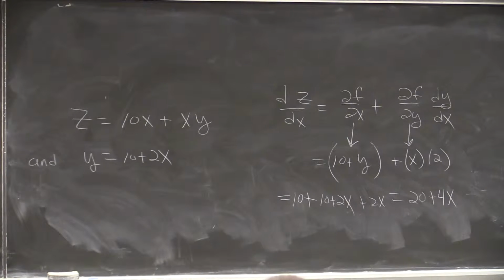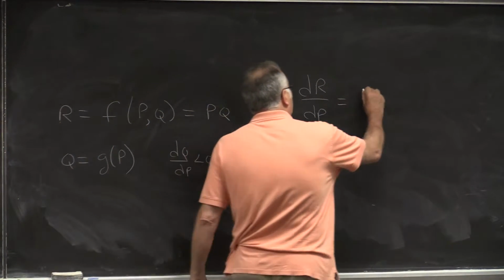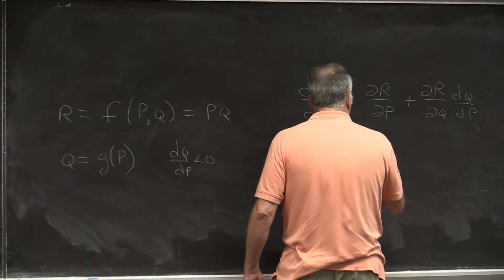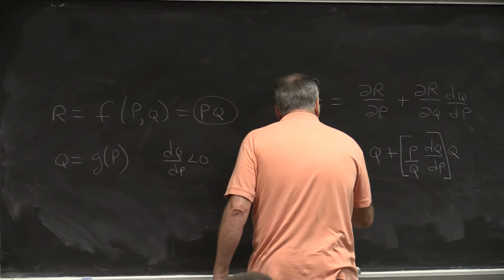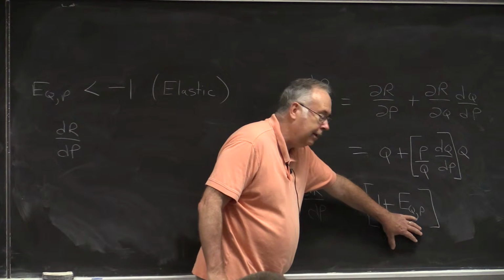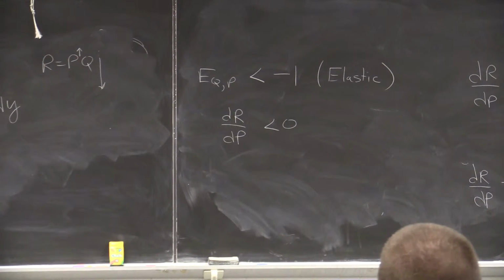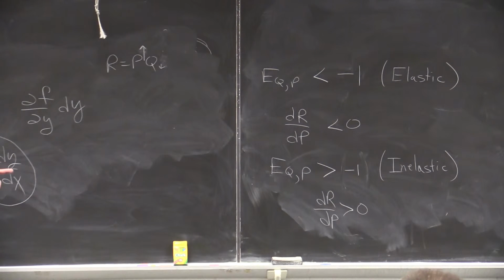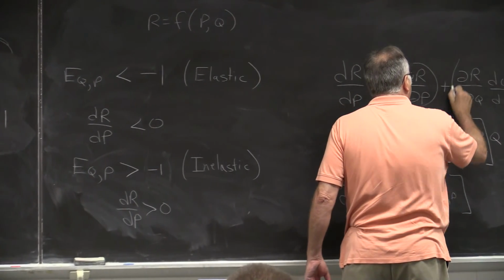Friday, August 7 00022